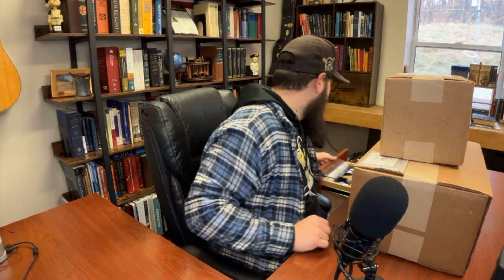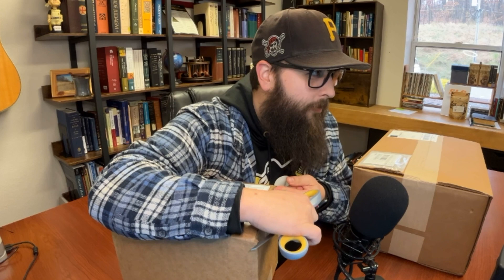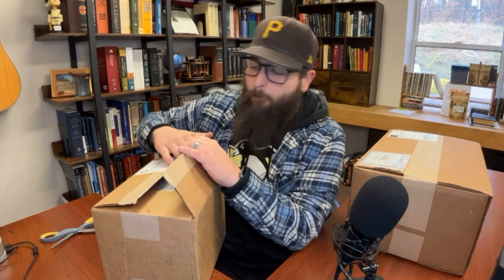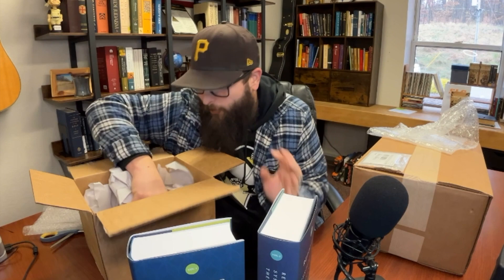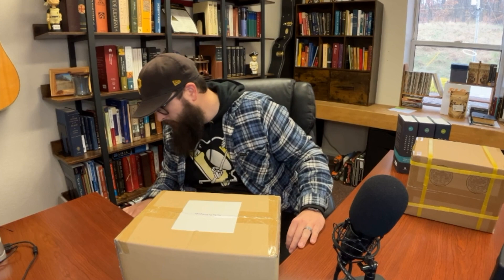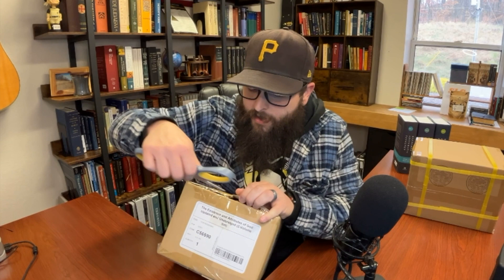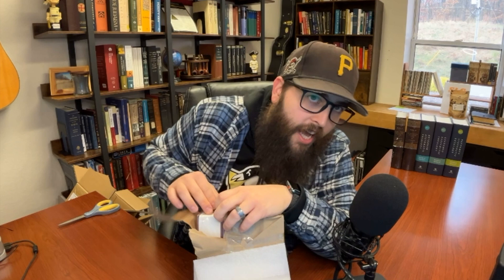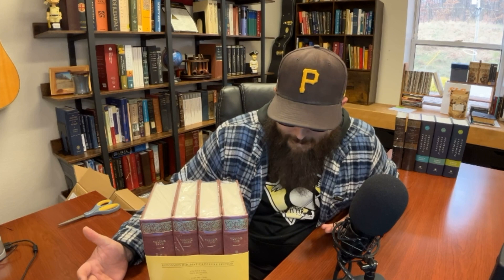A Dogmatic Unboxing (Unboxing Bavinck's Reformed Dogmatics Deluxe edt.)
I ordered the new Deluxe Edition of Bavinck's Reformed Dogmatics, along with some other stuff, and I am going to unbox it.